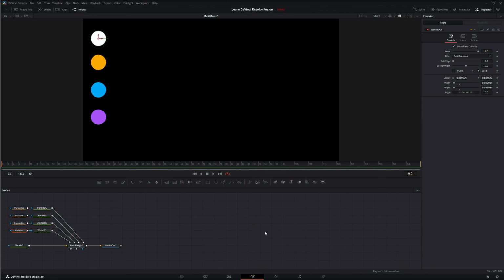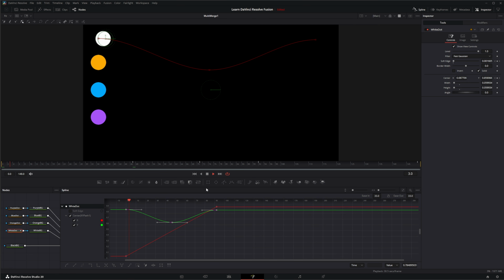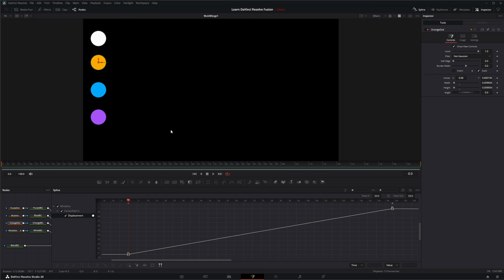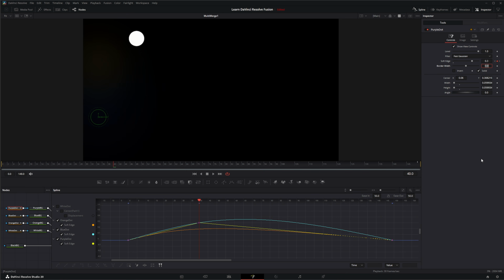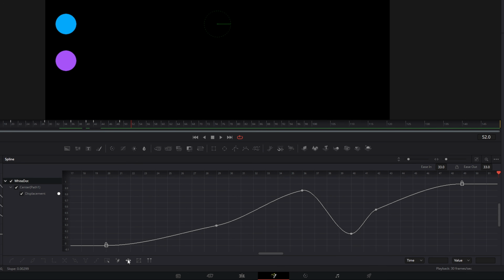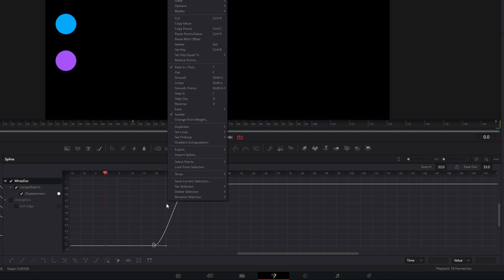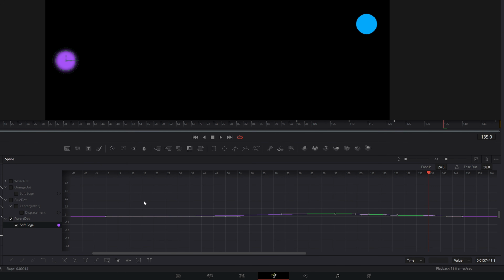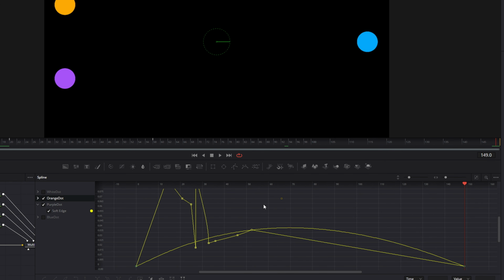Learn Fusion Ep15: Spline Editor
Ep15 of Learning Fusion Series covering animation with the Spline Editor

What’s in this Episode:
- Fusion Animation Overview
- How to edit Keyframes
- How to Filter nodes within the Spline Editor
- How to edit and create Filters
- Converting to XY Path
- How to use Markers in the Spline Editor
- Modifying Keyframes
- Keyframe Ease in and Ease out
- Spline types
- Looping Keyframes

Chapters:
0:00 – 0:31 – Intro
0:32 – 4:15 – Fusion Animation Overview
4:16 – 7:16 – Keyframe Values
7:17 – 9:01 – Convert to XY Path
9:02 – 10:14 – Spline Editor Navigation
10:15 – 13:14 – Options
13:15 – 14:01 – View Options
14:02 – 15:46 – Locked/Unlocked Keyframes
15:47 – 16:37 – Modifying Keyframes
16:38 – 19:03 – Ease In and Ease Out
19:04 – 24:43 – Creating Splines and Spline Types
24:44 – 29:00 – Toolbar
29:01 – 30:40 – Set PreLoop
30:41 – 32:43 – Toolbar Continued
32:44 – 34:07 – Markers
34:08 – 38:03 – Value Editor
38:04 – 39:29 – Duplicate
39:30 – 40:15 – Gradient Extrapolation
40:16 – 51:46 – Right-Click Options
51:47 – 52:58 – Change Point Weight
52:59 – 54:02 – Right-Click Options Continued
54:03 – 54:36 – Closing